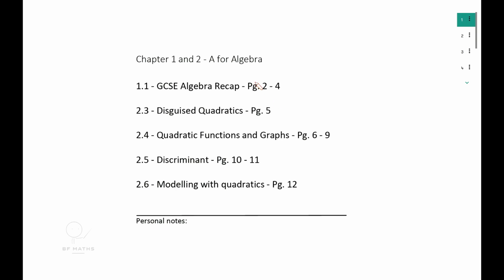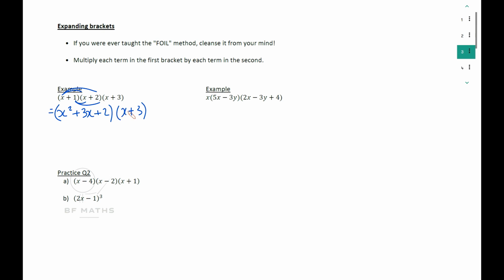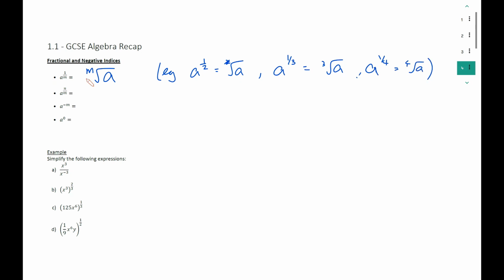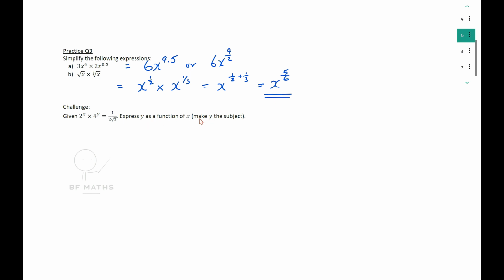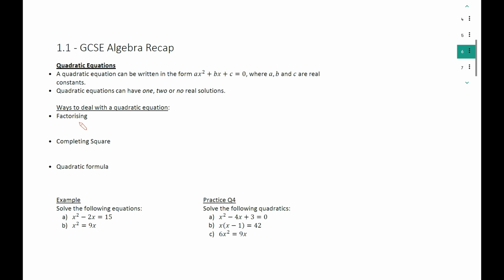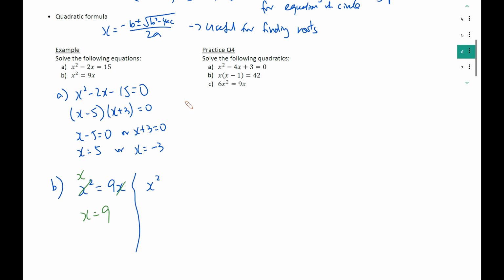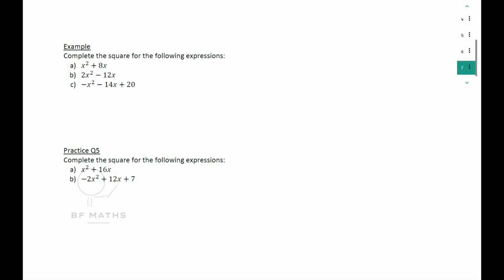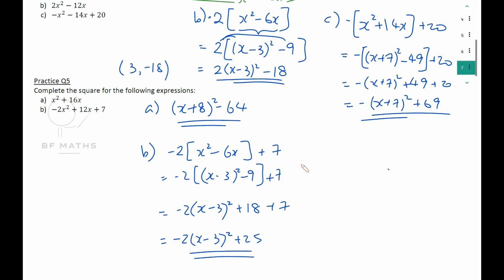A-Level Maths | Pure Year 1 | 1.1 - 2.2 - GCSE Algebra recap Walkthrough | Edexcel